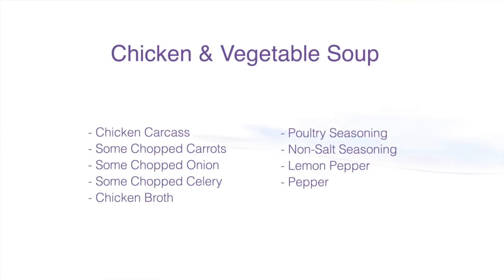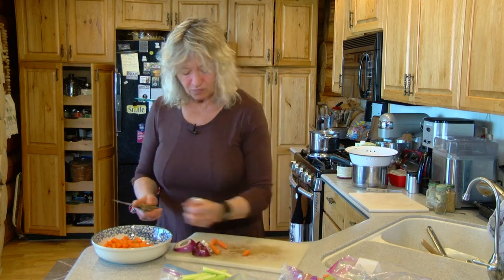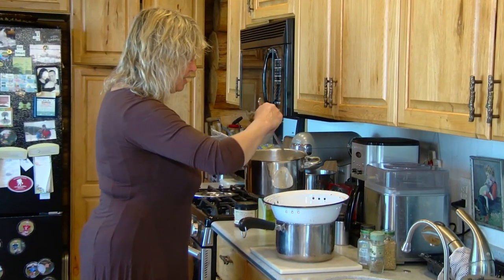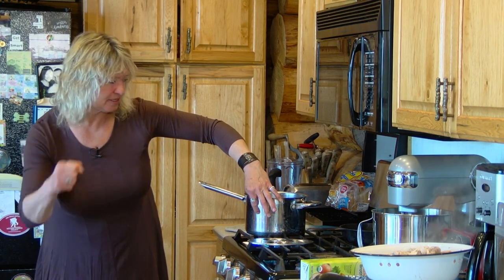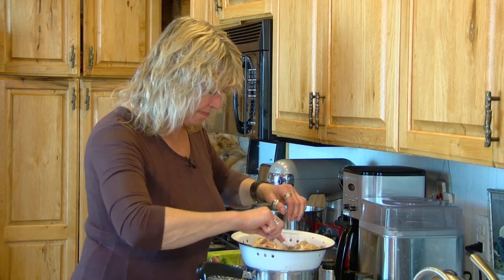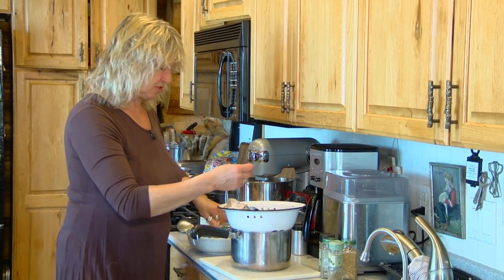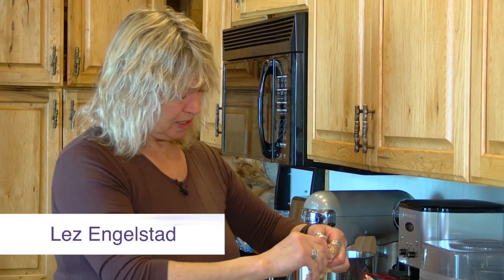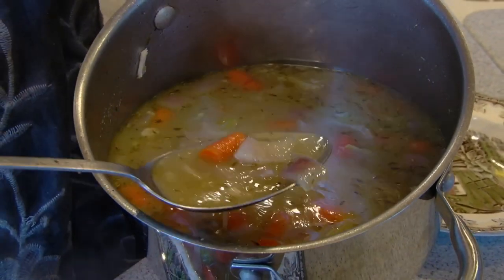Cooking with Lez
Learn how to cook Lez's homemade chicken & veggie soup along side her.
 Universal Interiors 5-31-21